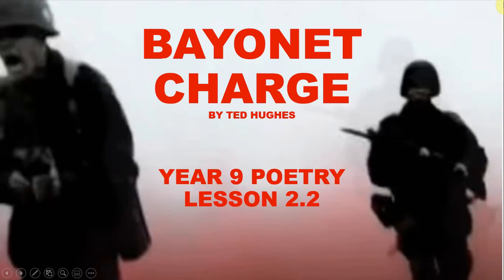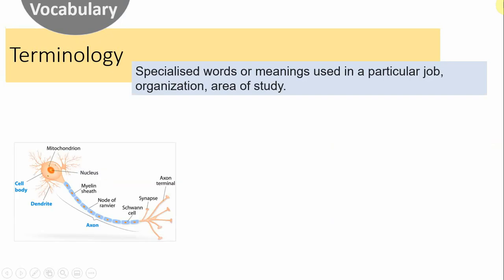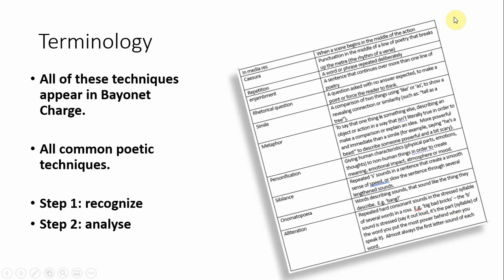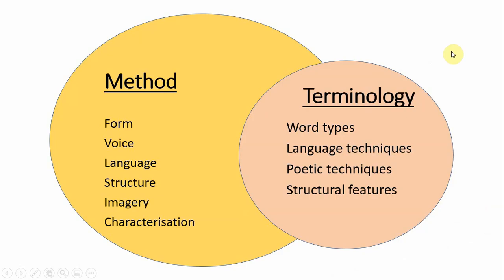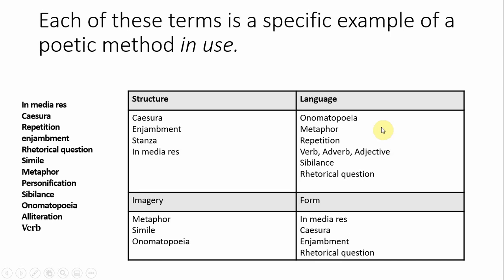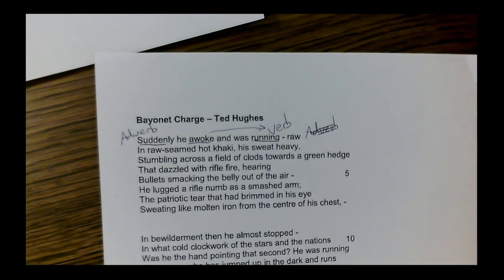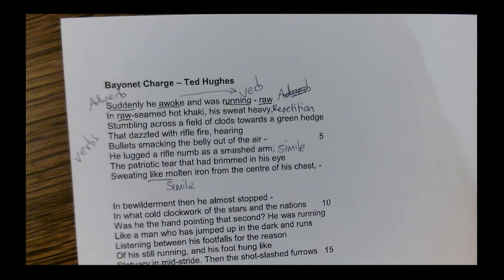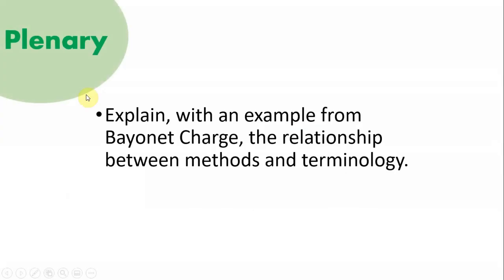Bayonet Charge Lesson 2.2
Year 9 English Lit Home Learning Task 2 Guidance.
Video 4 of 5 taking you step by step through Ted Hughes' poem 'Bayonet Charge'.
This poem is one of the AQA 'Power and Conflict' cluster of poems which will form part of the English Literature GCSE.  The activities in these videos will help you to develop your knowledge of the poem as well as how to read, think about, analyse and write about poetry.
You will also get to compare this poem with our previously studied poem 'Remains'.
At the end of this series of videos, you will complete a short written task to submit to me via ClassCharts.